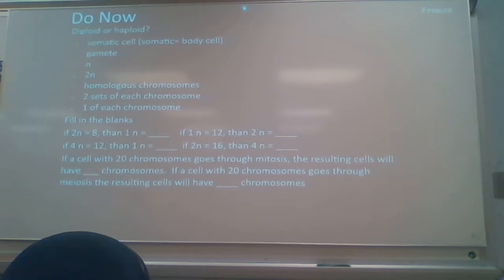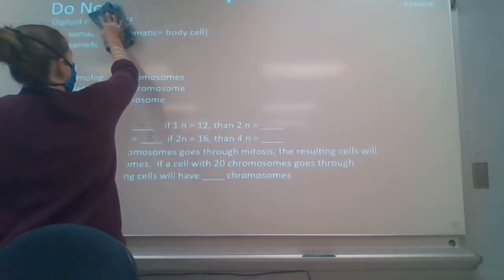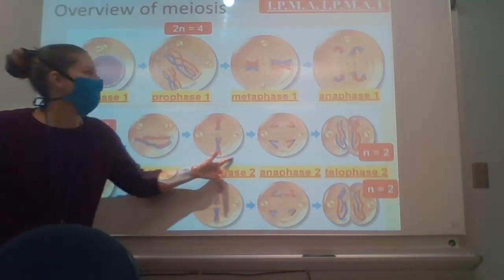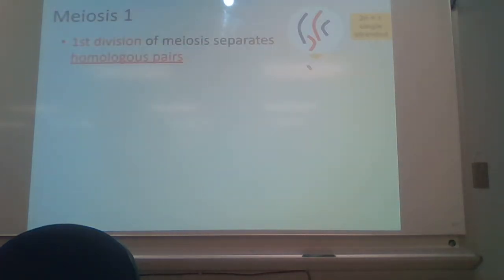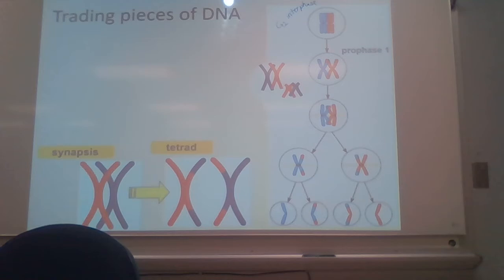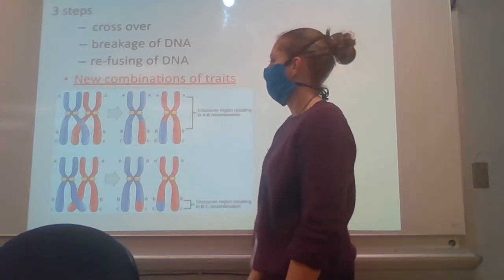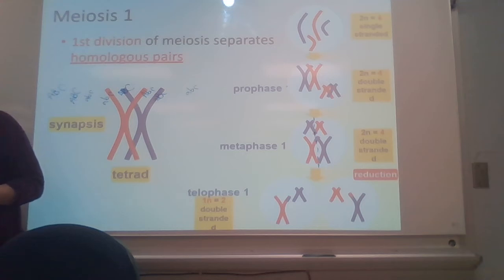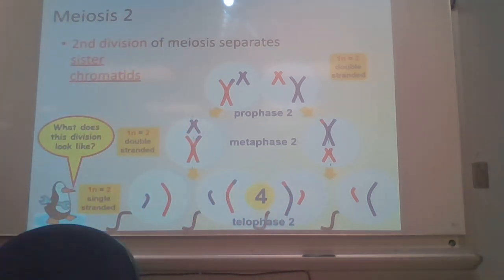Stages of Meiosis/Crossing Over